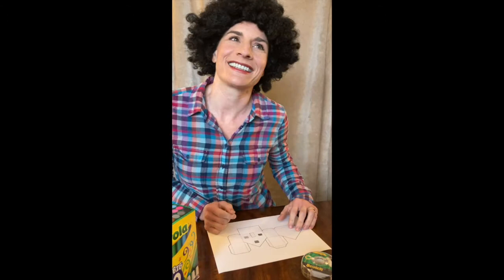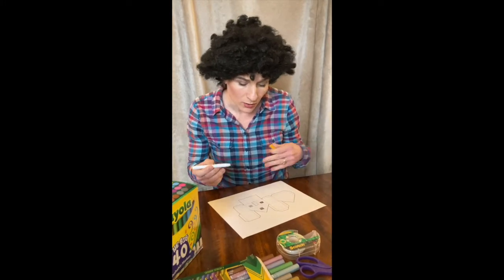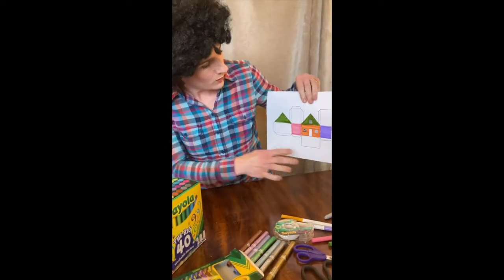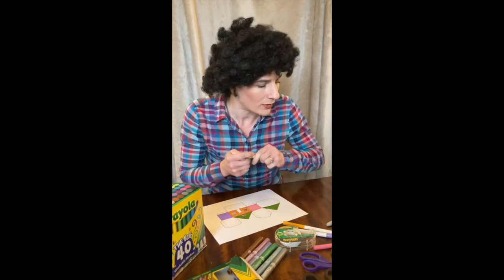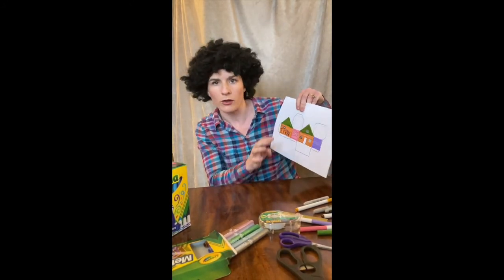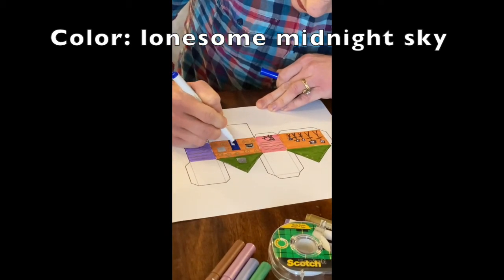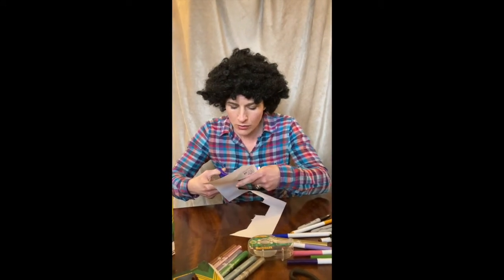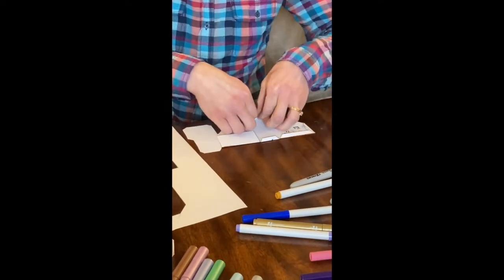Happy little house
For day 11 of our "12 days of delight," join Shelter in Place podcast host Laura Joyce Davis for a fun paper craft inspired by a well-loved artist.

Shelter in Place is a podcast about coming together in a world that pulls us apart. In a time when the only constant is change, we long to find purpose and connection--but not another reason to be on our screens. With a musician's ear, a writer's pen, and a voice that invites you in, Laura Joyce Davis examines life's timely events and timeless questions. Through open-hearted memoir and authentic conversations, Season 2 follows the Davis family on a pandemic Odyssey across a divided nation, seeking not just safety, but a place that everyone can call home.

Shelter in Place was pandemic-born, an author’s way to chronicle and contend with a unique moment in history. Though a longtime fiction writer, Laura sensed that a daily podcast would better keep pace with current events, force her to grow creatively, and enable livelier and more inclusive conversation.